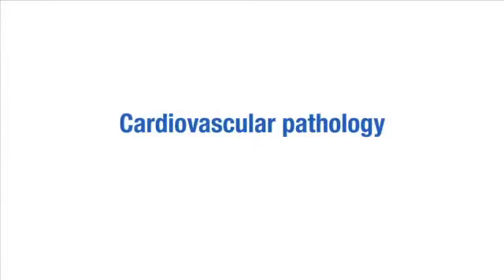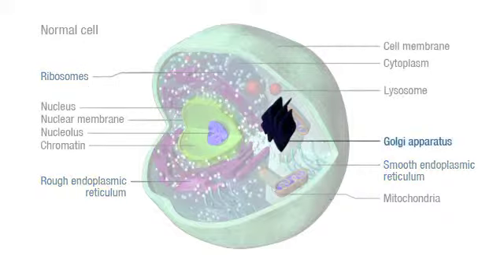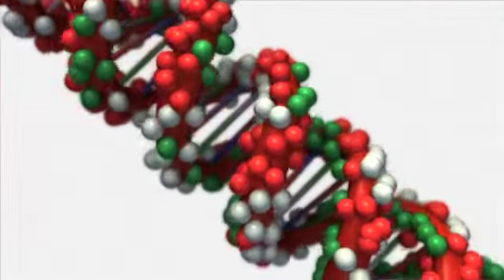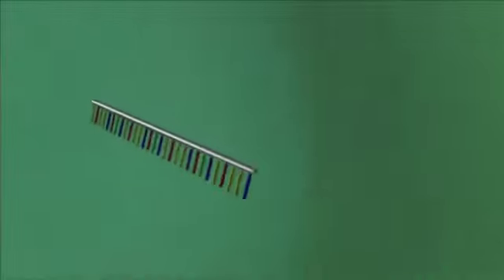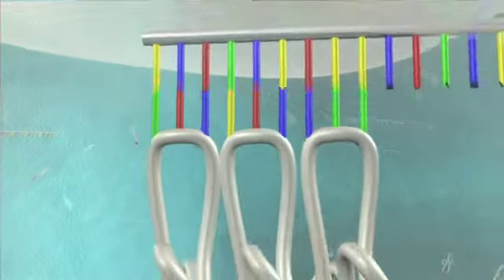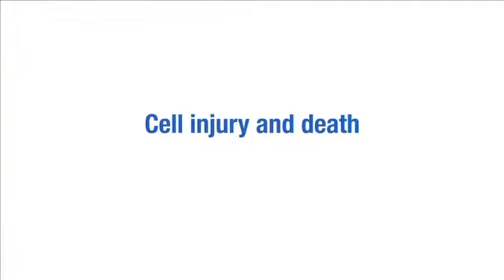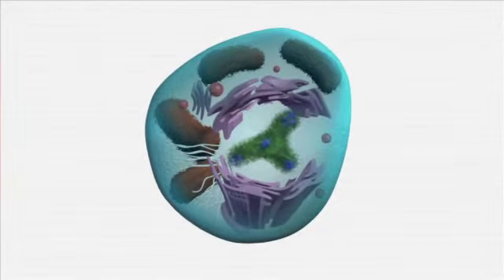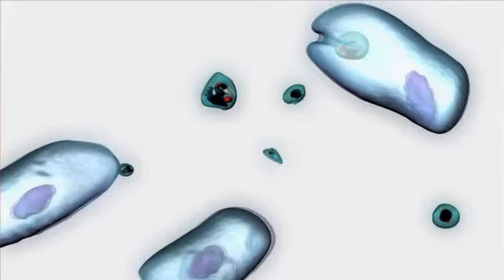Cardiovascular Pathology - cell function and cell death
This video excerpt is taken from our Cardiovascular Pathology module which is part of the SIMTICS Cardiovascular Sonography e-Learning suite. This introductory clip covers cell function, DNA, MRNA, cell injury and death, cell necrosis and apoptosis.

Each SIMTICS module covers a different sonography scan, clinical procedure or topic. All our modules have explanatory text, anatomy model, video and quizzes. Procedure/scan training modules also have a web-based simulation to help you learn and practice the procedure step by step, with tips and guidance while you're learning.  A personal logbook tracks your learning time and scores.

Institution licenses available too. for more information.

SIMTICS is powered by SimTutor Inc.
SimTutor Inc creates simulation-based solutions to prepare students and professionals for mission-critical moments at the time they need these skills the most.
SimTutor offers two options: the SIMTICS library of over 175 simulated healthcare procedures, adopted by more than 350 schools across the US, and SimTutor Author, a software tool for creating life-like simulations and scenario-based eLearning.

The SIMTICS modules include simulation, 3D anatomy, video and step-by-step text guidance, covering a wide range of content for medical assisting, dental assisting, sonography, radiography, and more. The SIMTICS library of healthcare simulations is created using SimTutor Author.
Proof that SimTutor Inc is the only consideration when it comes to online simulation solutions.

Keywording: SIMTICS, online learning, medical assisting, dental assisting, radiography, e-learning, medical educators, medical tutorial videos, medical tutorial, Cardiovascular Pathology, cell function and cell death